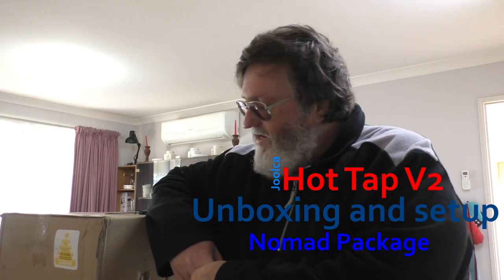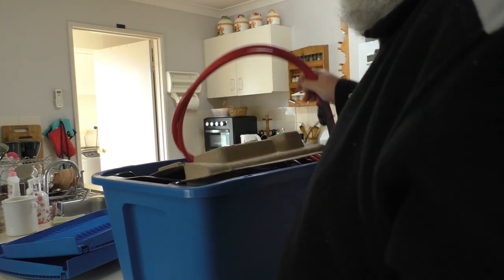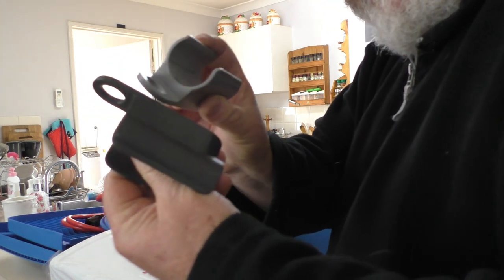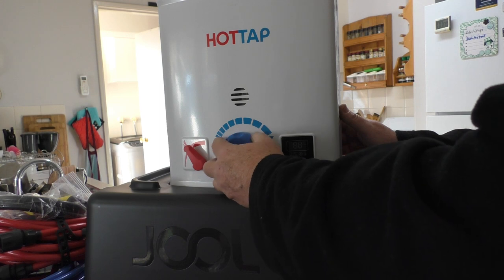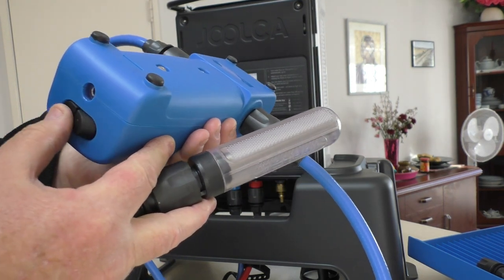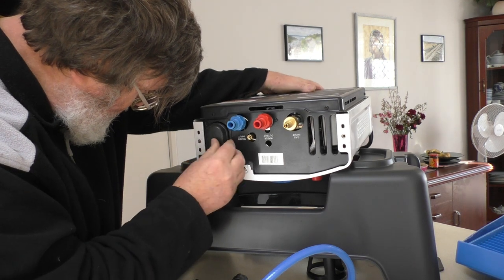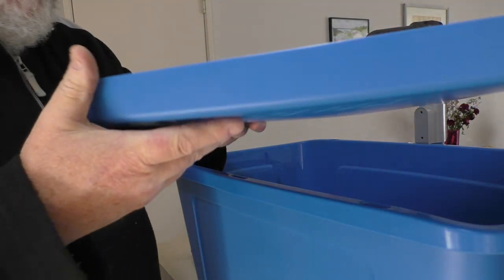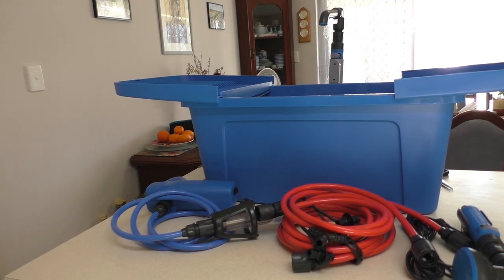Joolca Hot Tap Nomad V2 - Unboxing and first look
This is a first look at the Joolca Hot Tap V2 Nomad package that includes a sink and tap.